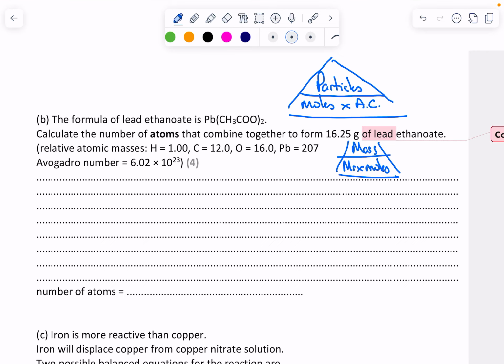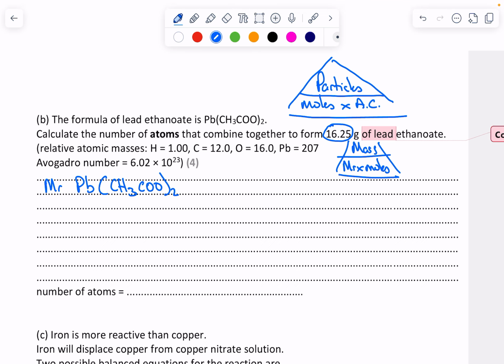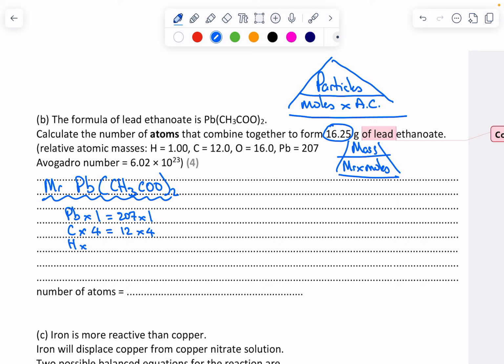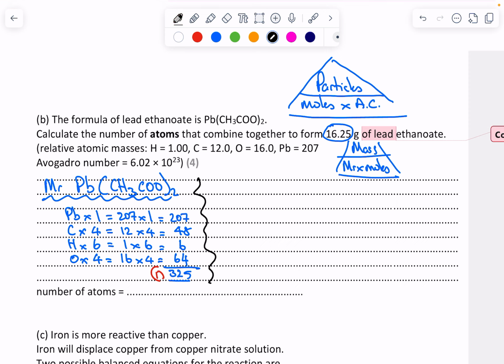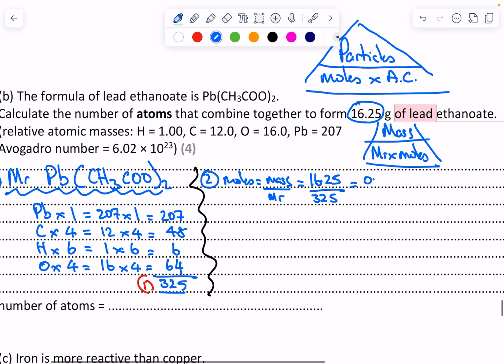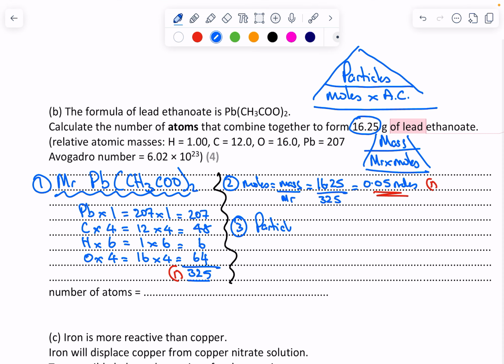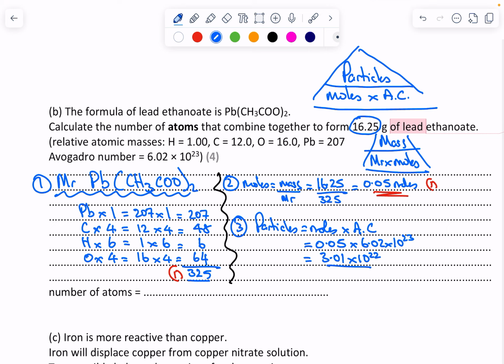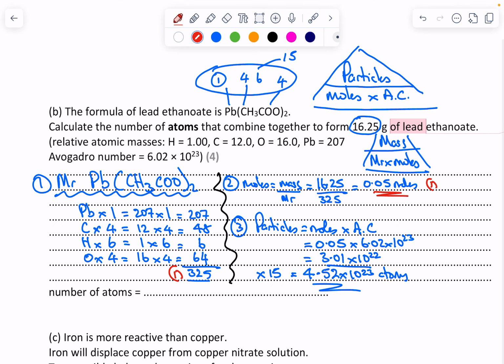2024 paper one higher combined question 6B